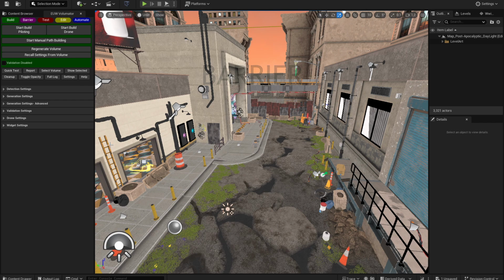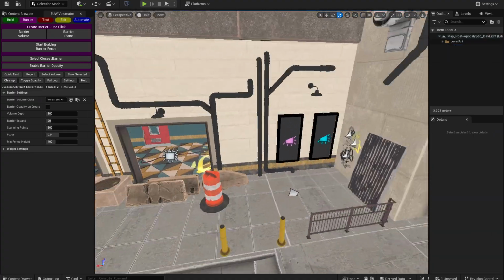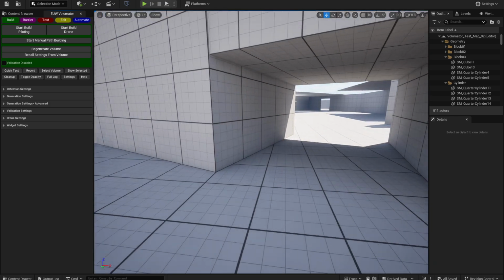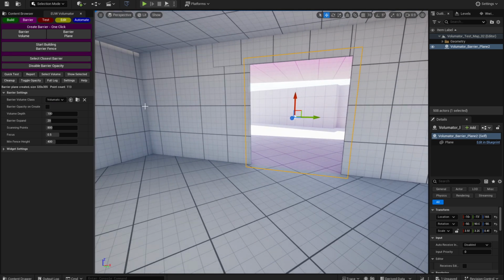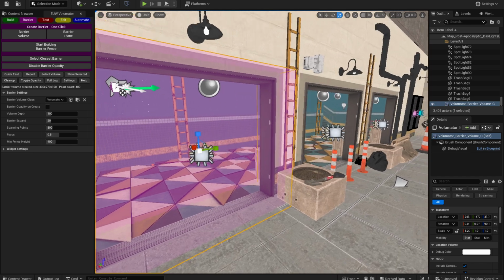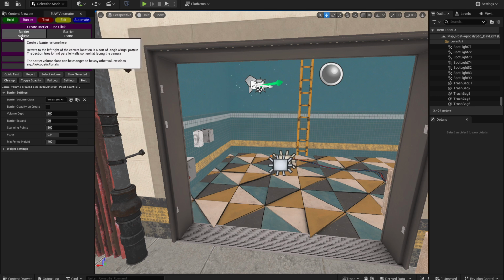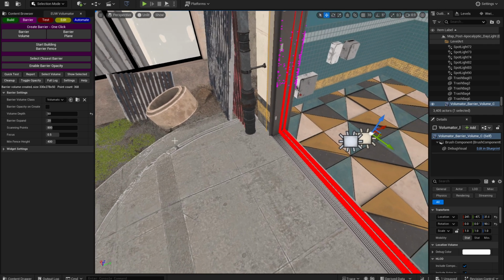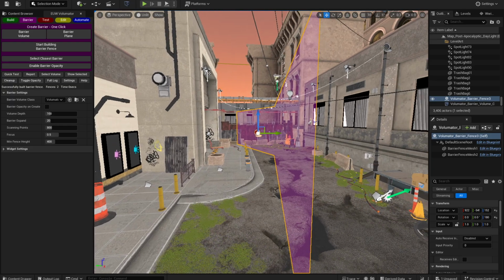Volumator - Barrier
Overview of how to use barriers with the Volumator system to block areas off.

Chapters:
0:00 Intro
0:33 Create barrier volume/plane
0:59 Create barrier fence
2:25 Using barriers as invisible geometry
3:25 Volumes vs planes
5:36 Barrier opacity
8:38 Barrier volume class
10:17 Barrier volume depth
10:49 Scanning points
11:03 Barrier focus
12:00 Min fence height
12:40 Change fence height